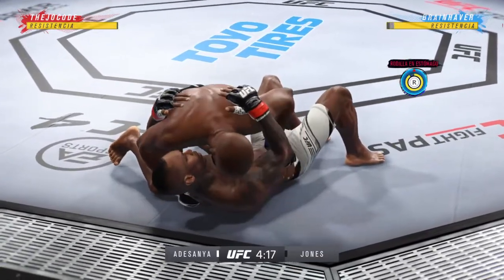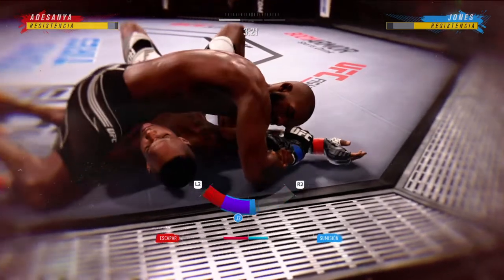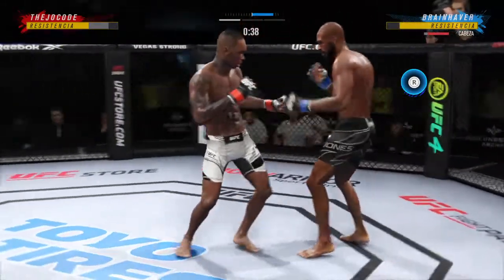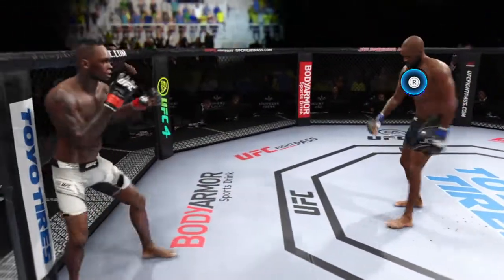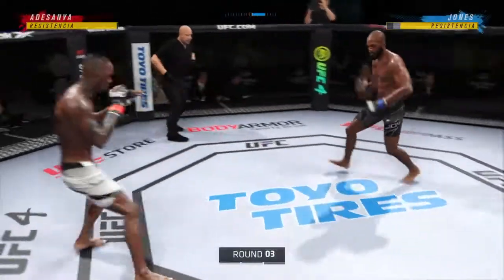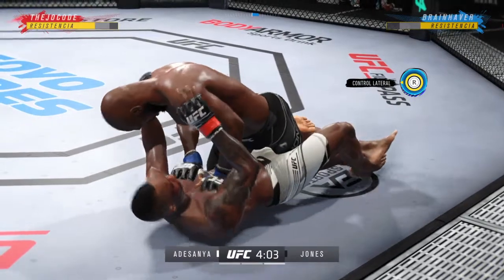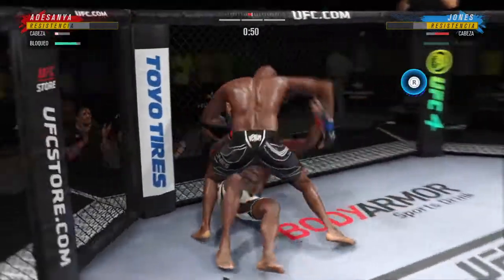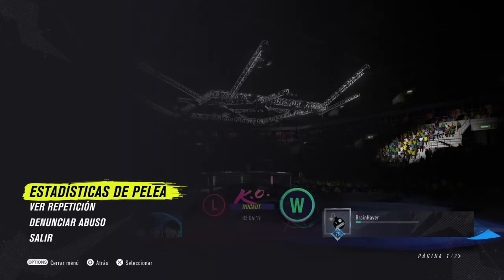Jon Jones vs Isreal Adesanya